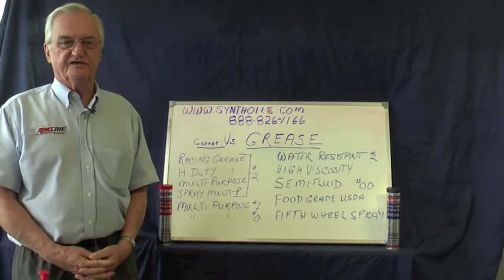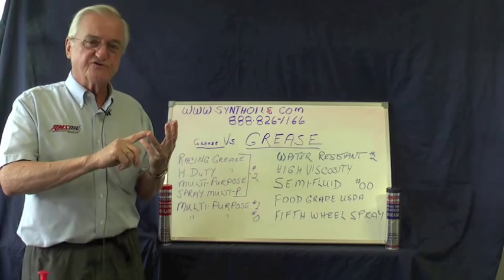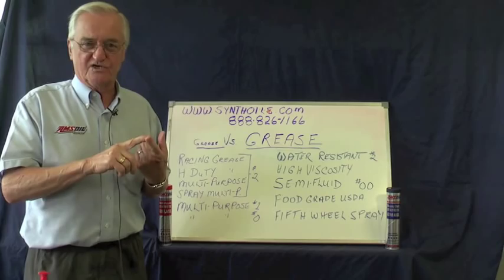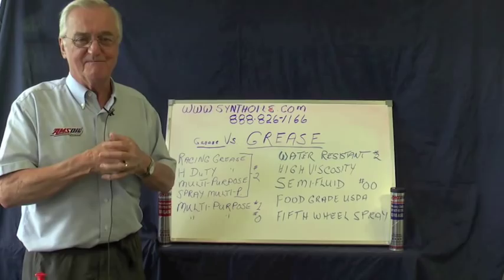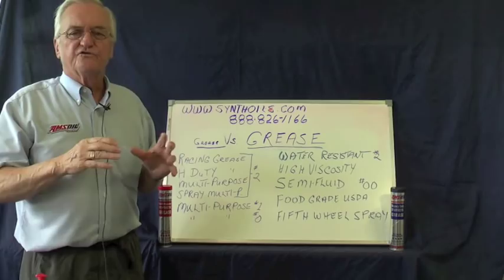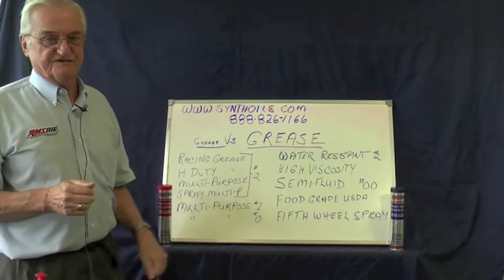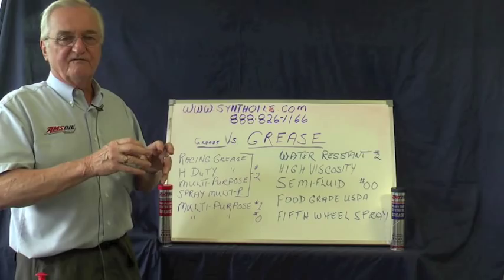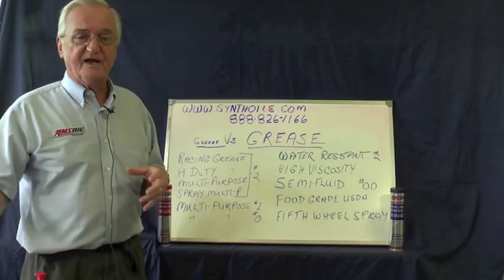AMSOIL EDUC. SERIES: grease vs Grease (Petroleum vs.Synthetic)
Technical explanation of difference between petroleum grease and synthetic grease.  Lubrication, water resistance, temperature, viscosity, film strength and performance differences.  Grease 3-4 time less often, dramatically reduce wear.